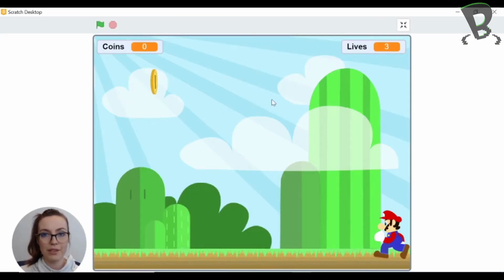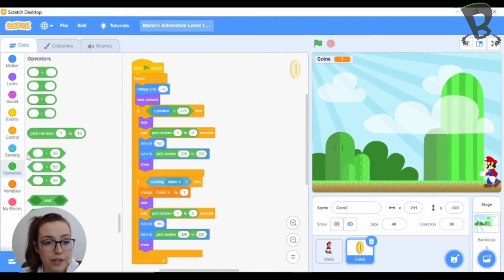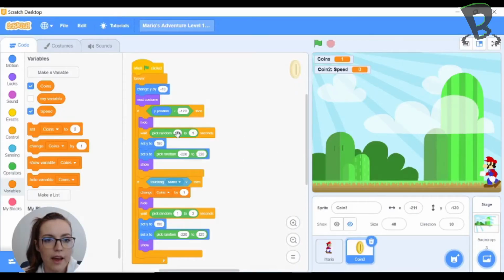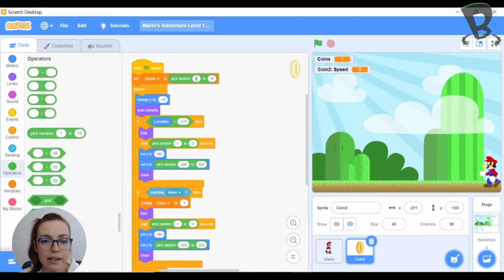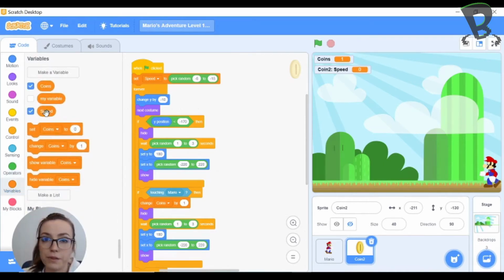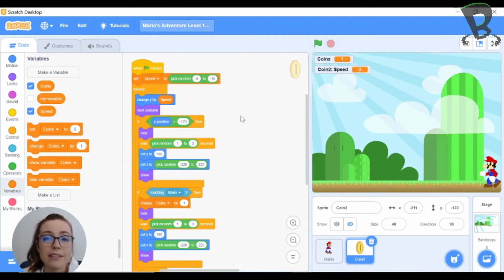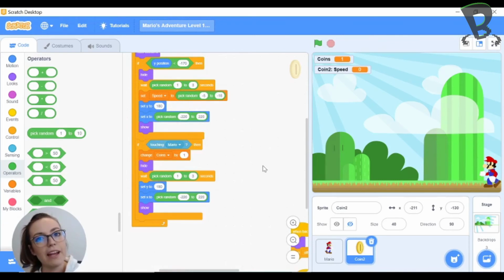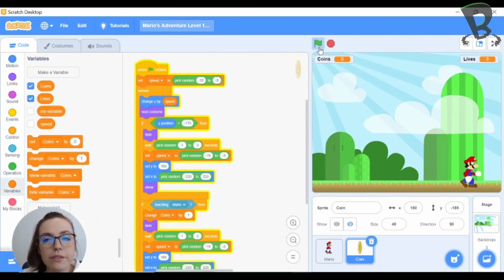Scratch 3: Make a Mini Mario Game (Level 1) - Adding Variables (Falling Speed) | S01E14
In our last video we used variables to earn points, but there are a lot of different ways we can use variables! In today's video, Lindsey teaches you how to use variables to change the speed of our falling objects.

Discover how much fun it is to build your own game! In Byte Camp's first video series our instructors teach basic coding skills using a software called Scratch. At the end of the series you'll have the skills you need to make your very own dodge game!

SERIES BREAKDOWN:
Episode 0 (Part 1): Series Trailer
Episode 0 (Part 2): How to download Scratch at home
Episode 1: How to use Scratch
Episode 2: What is the X & Y Axis (Cartesian Plane)?
Episode 3: How to move a sprite (The Square Dance)
Episode 4: How to make a sprite move with arrow keys
Episode 5: How to make a sprite move smoothly with arrow keys
Episode 6A: How to import sprites from Inkscape to Scratch
Episode 6B: How to import sprites from Gravit to Scratch
Episode 7: How to animate a sprite
Episode 8: How to make an object fall
Episode 9: How to make an object fall with respawn
Episode 10: How to make an object fall with random respawn
Episode 11: How to make an object fall with random delay
Episode 12: How to add collision detection
Episode 13: How to add points to your game
Episode 14: Use variables to adjust falling speed
Episode 15: How to win your game by collecting points
Episode 16: How to lose your game when you collide with a bad guy
Episode 17: How to win your game using Mario's flagpole
Episode 18: How to lose your game by running out of lives
Episode 19: How to add music
Episode 20: How to add sound effects
Episode 21: Series Wrap Up